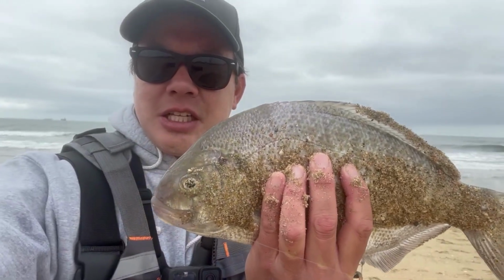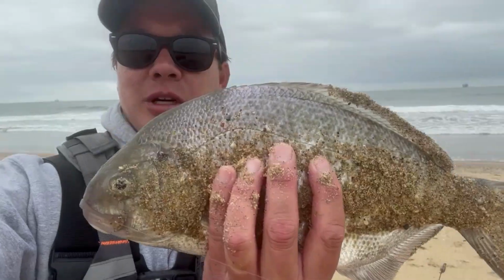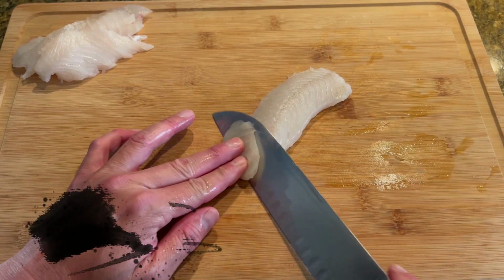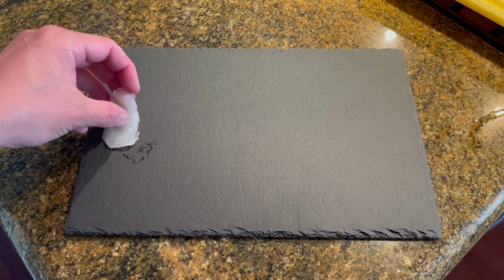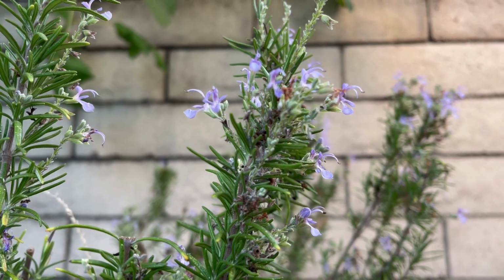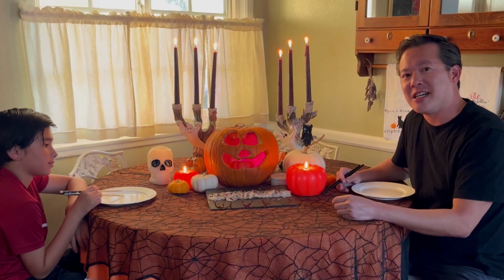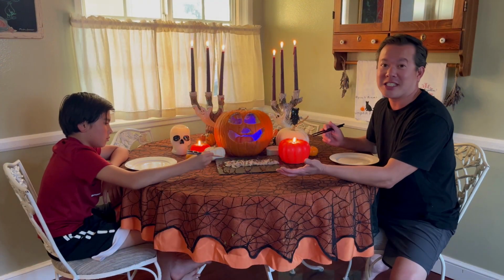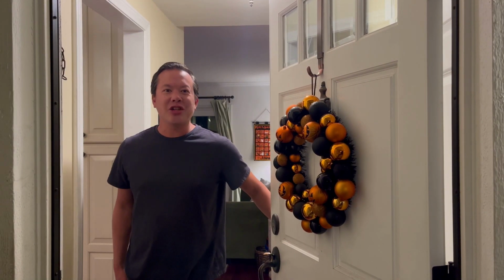How to Prepare Surf Perch RAW! Halloween Special! Surf Fishing Catch and Cook!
What better way to celebrate Halloween than to dine on Barred Surf Perch Carpaccio freshly caught from the beach?  Raw Surf Perch is DELICIOUS and this recipe is a must try if you are a sushi fan!